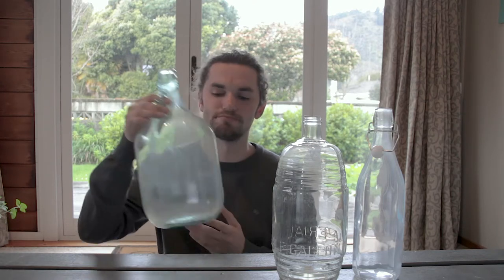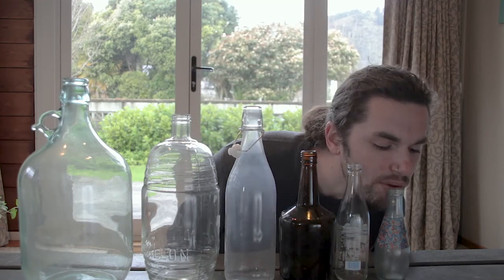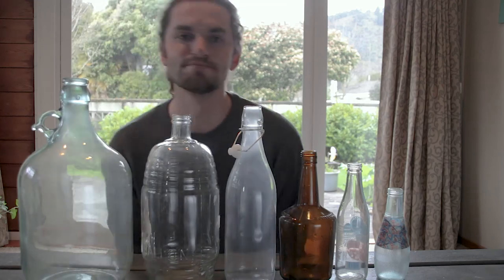What sounds do bottles make?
This is a classroom resource aimed at a level 1 (5/6 year olds). This resource gives an example of different bottles resonating at higher or lowers frequencies. This video  should be accompanied with classroom discussion around the concept of pitch and the correlation between bottle size and pitch.
AO: Developing Practical Knowledge (Level 1)
- Explore how sound is made, as they listen and respond to the elements of music: beat, rhythm, pitch, tempo, dynamics, and tone colour.